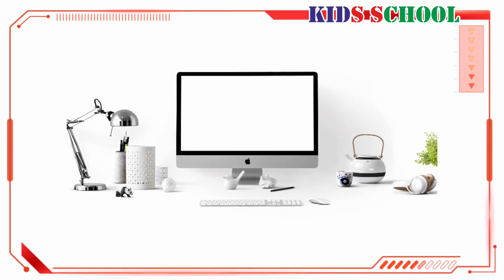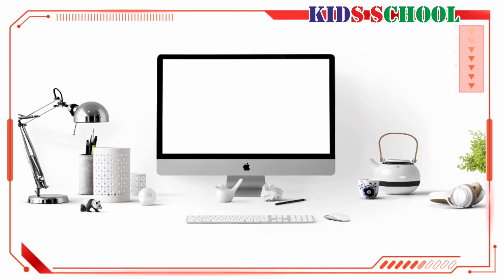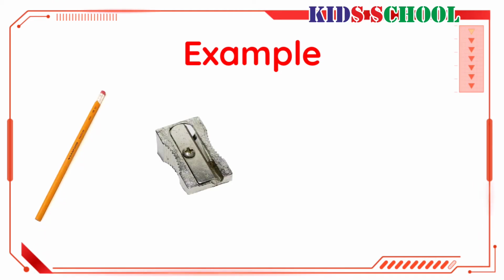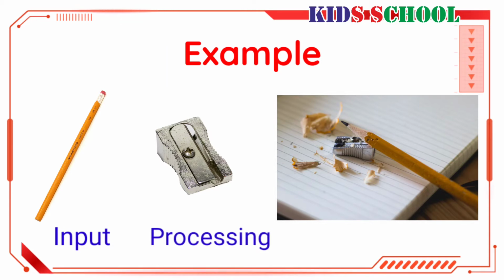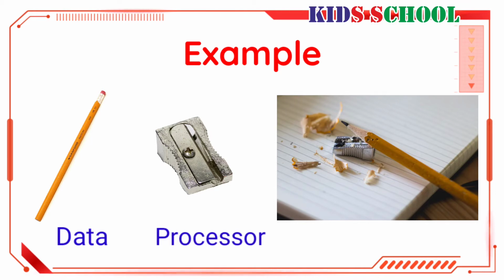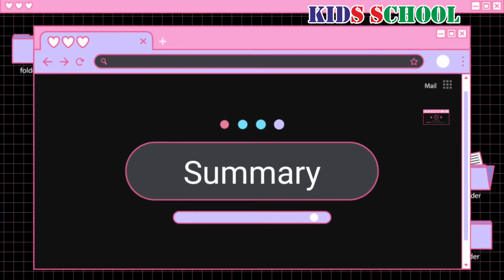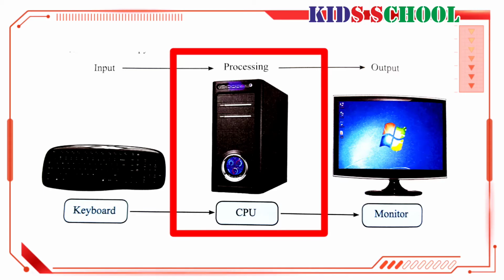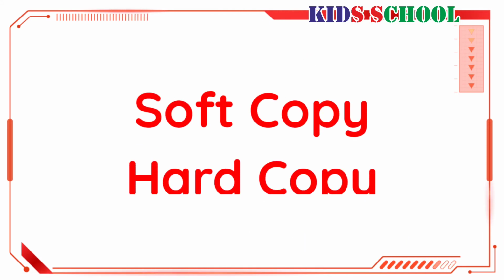Computer Fundamentals | Input Processing Output | Information Technology | Kids School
Dear Studdents

Welcom to the classroom of "Kids School"

Today's Topic

Computer  Fundamentals | Information Technology | Kids School

Input
Processor
Output